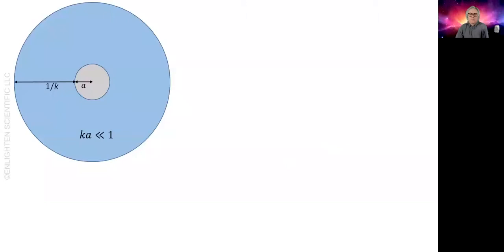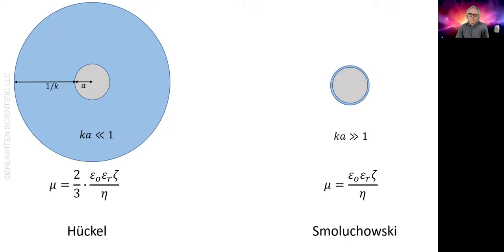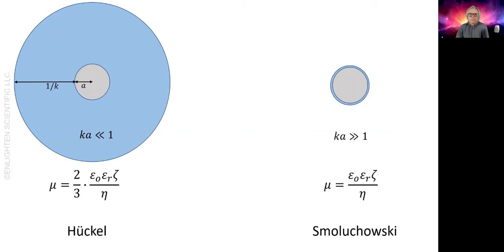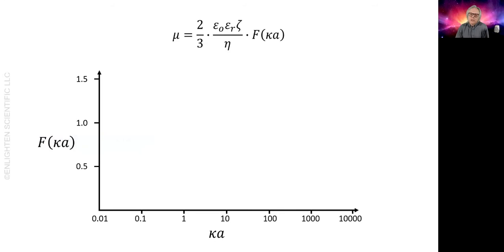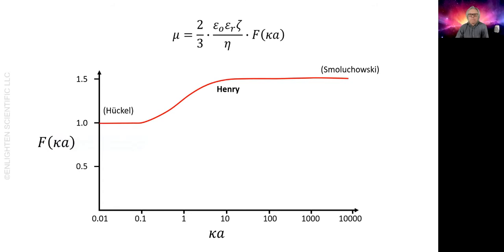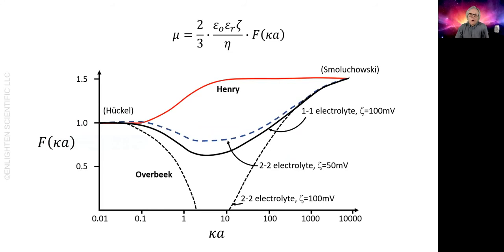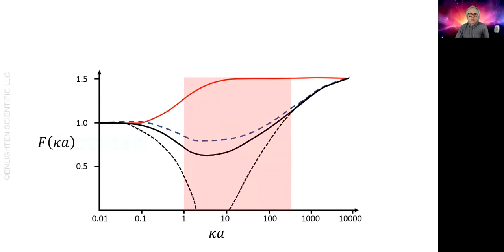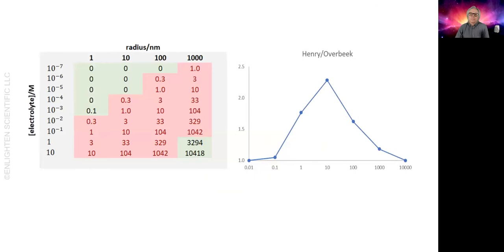Measuring zeta potential - calculating zeta potential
TRANSCRIPT

Here's a schematic of a particle whose radius is ay with a thick double layer. So, one over kappa is large which means kappa is small and the ratio of the particle radius to the thickness of the double layer is simply kappa ay.

For small kappa ay, the Hückel equation relates the electrophoretic mobility to the zeta potential. Epsilon sub r is the dielectric constant of the liquid and eta is the viscosity. You may be familiar with the Hückel equation depending on which instrument you use.

The other extreme is a very thin double layer and the Smoluchowski equation is used. It's similar to the Hückel equation but without the factor of two thirds. And intuitively that makes sense. You don't have the large cloud of ions slowing the particle. So, for a given electric field and zeta potential, the particle will move faster.

Then there's the in-between situation where the particle radius and the thickness of the diffuse layer are comparable. Somehow, we need to go from two thirds to one. To go from the Hückel model to the Smoluchowski model.